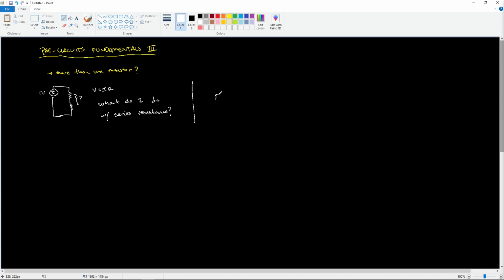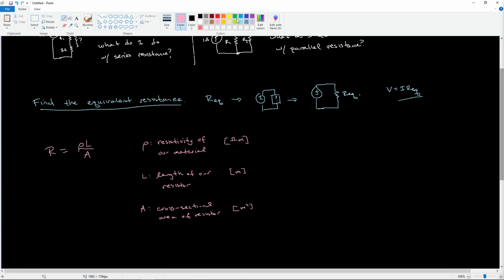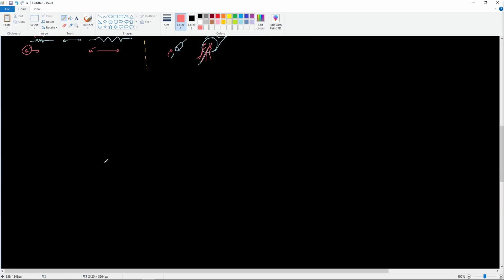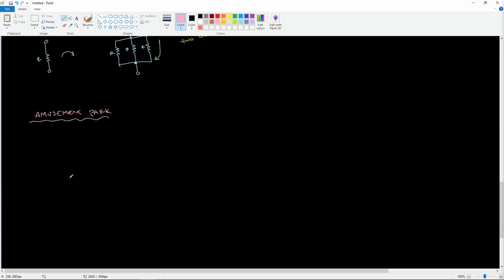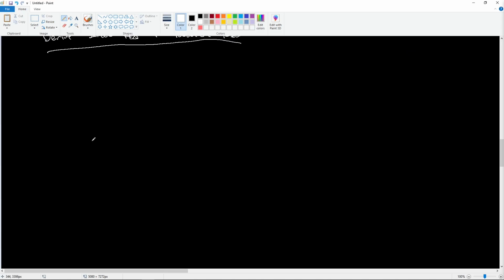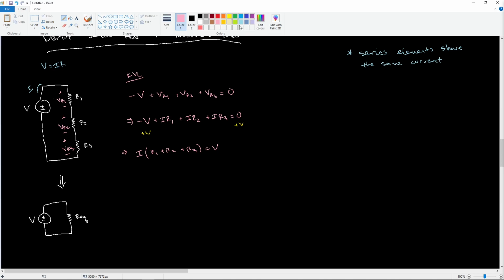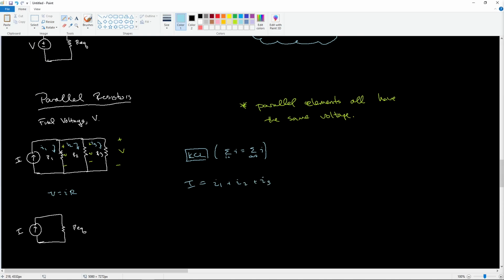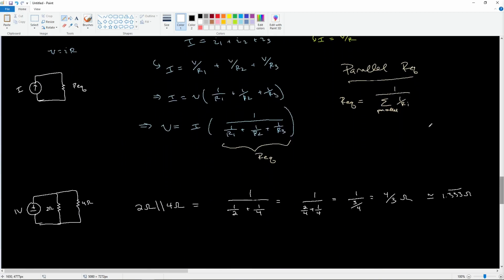PRE-CIRCUITS FUNDAMENTALS - Part 3: Series and Parallel Resistance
The final part before we get into circuit analysis.

Talking about series and parallel resistance, and some intuition behind it.